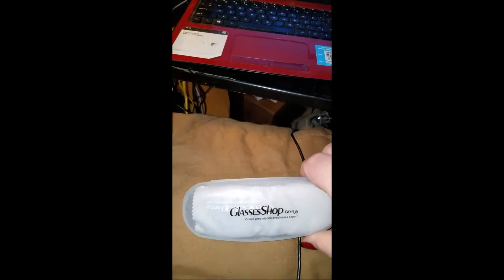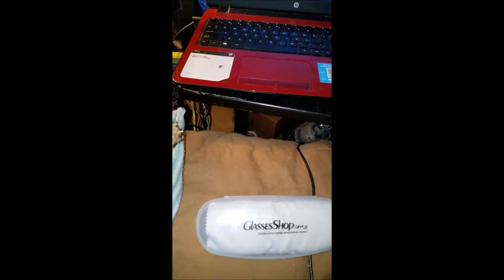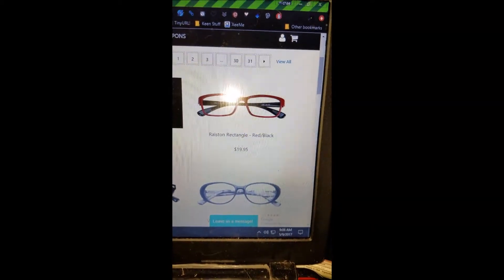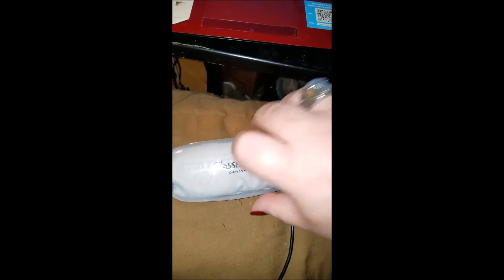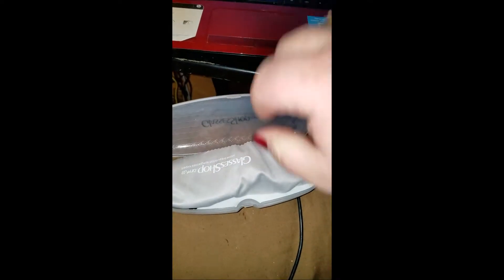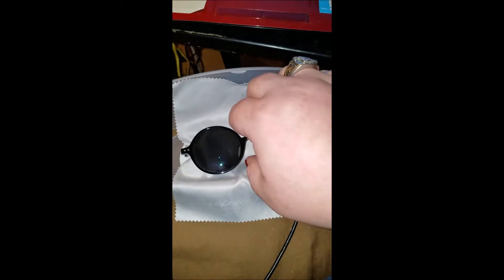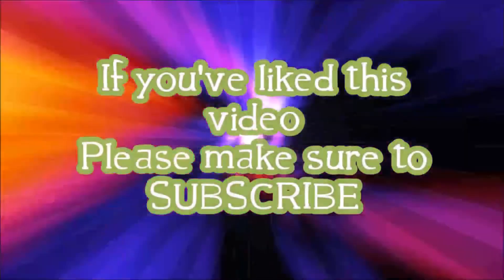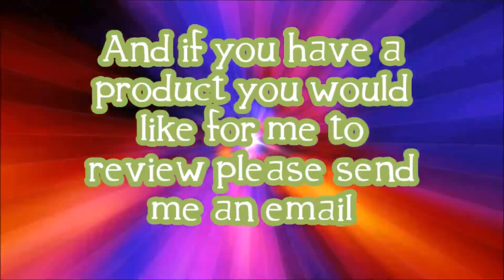glassesshop review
Today I am reviewing GlassesShop.com they were kind enough to send me a free pair of prescription sunglasses. For my viewers you can get a pair of glasses free.